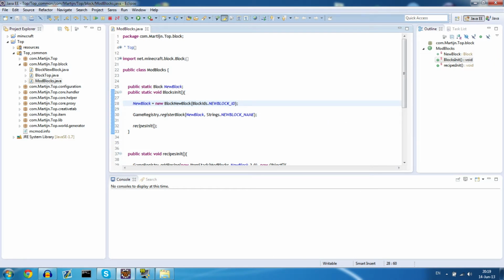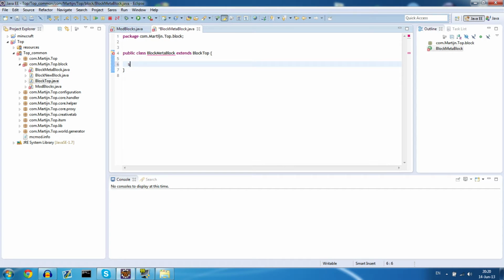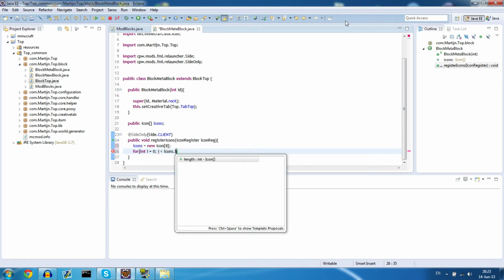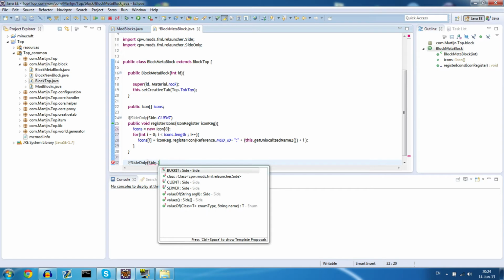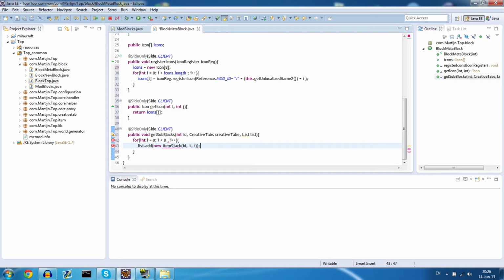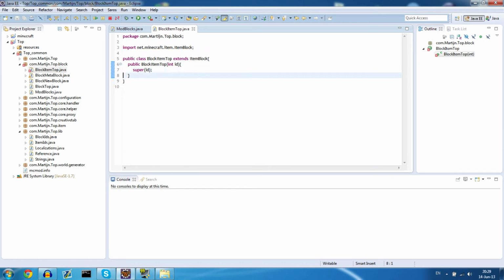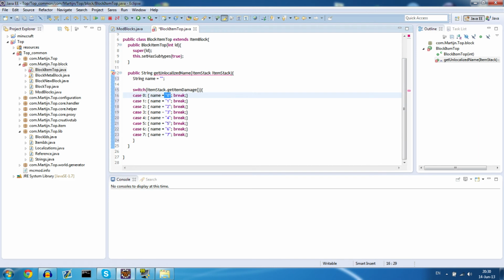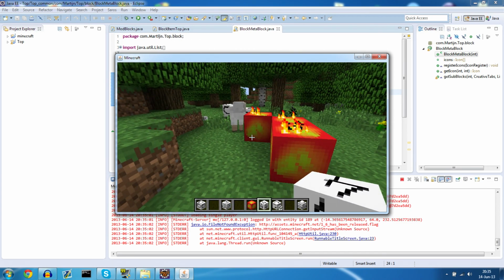Minecraft Forge Tutorials - Part 17 - Meta Blocks